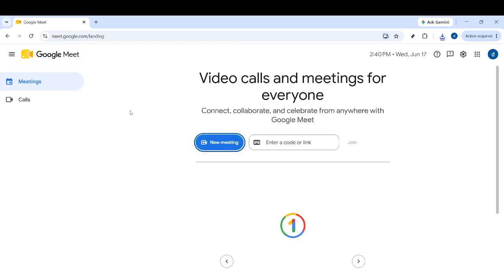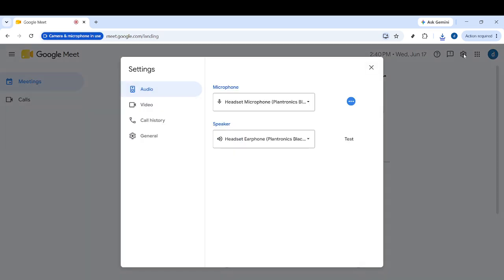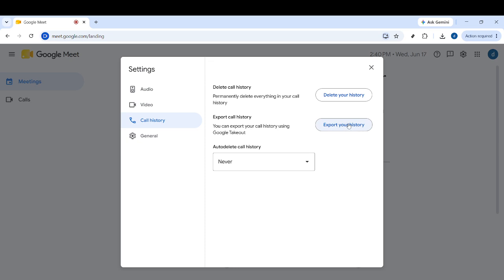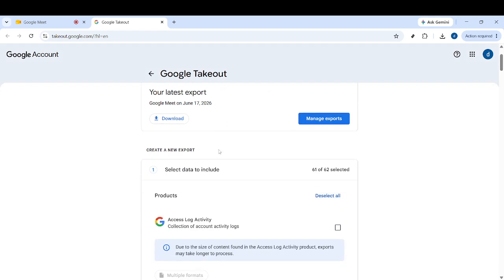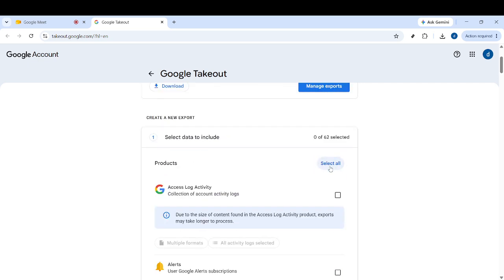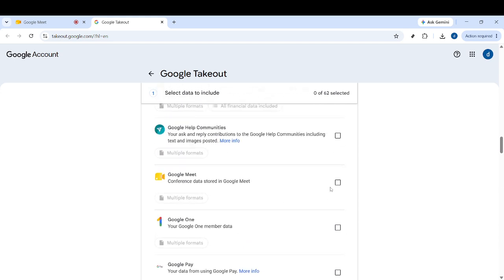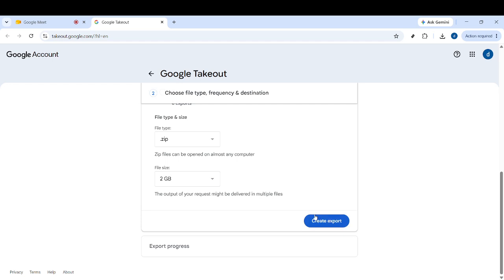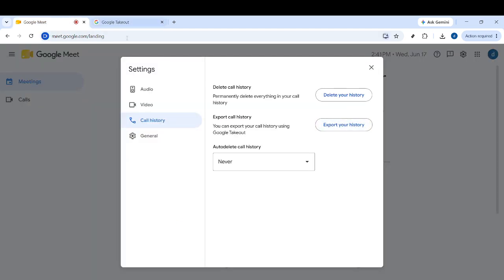How To Find Google Meet History (2026) (Quick And Easy Guide)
How To Find Google Meet History (2026) (Quick And Easy Guide) shows you how to find Google Meet history quickly and easily. Learn how to check Google Meet meeting history, view past meeting activity, and access your Google Meet records in just a few simple steps.